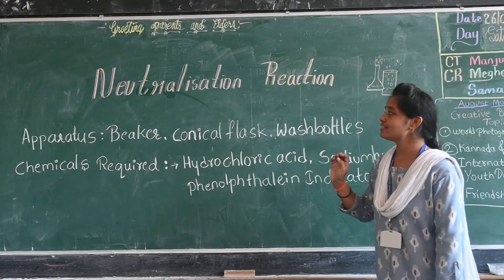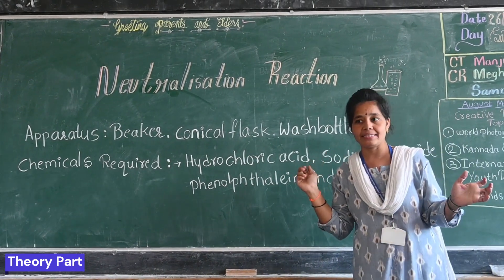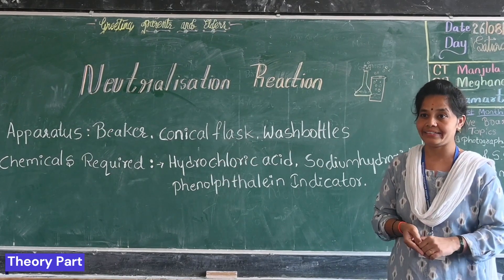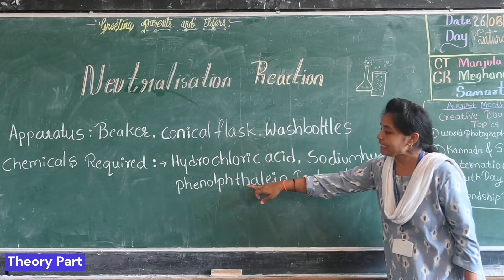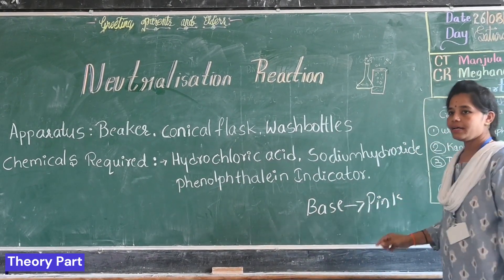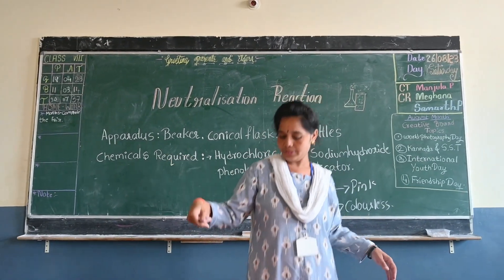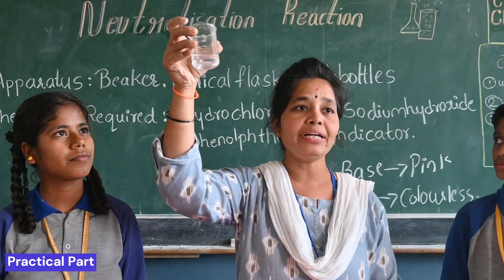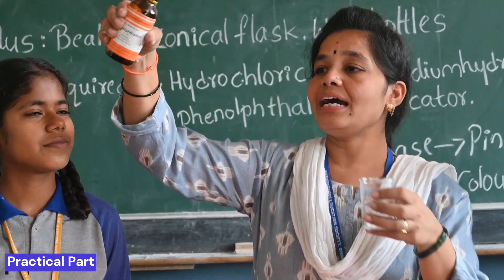SCIENCE EXPERIMENT | Neutralisation Reaction